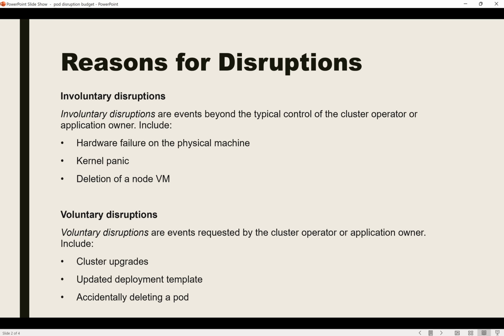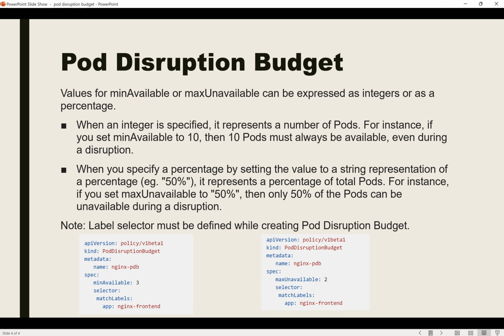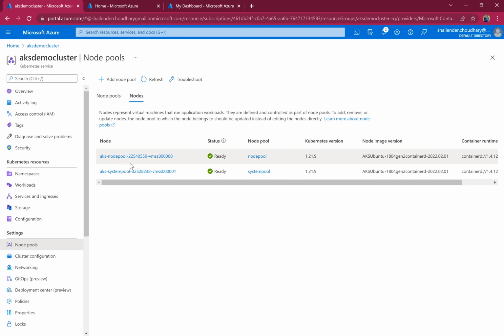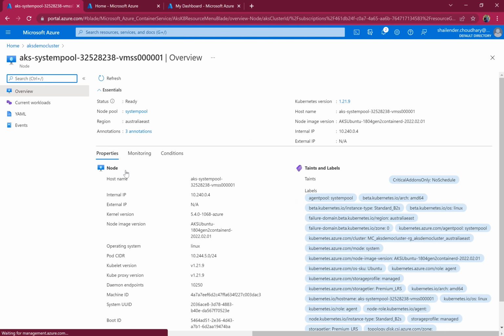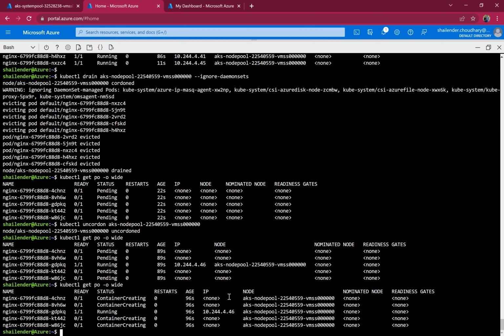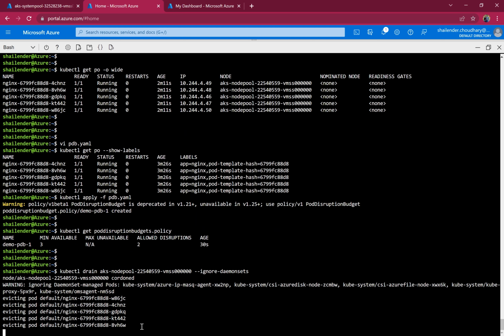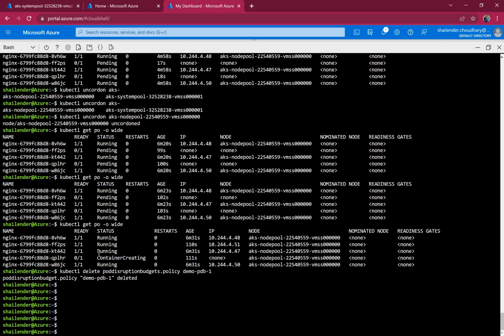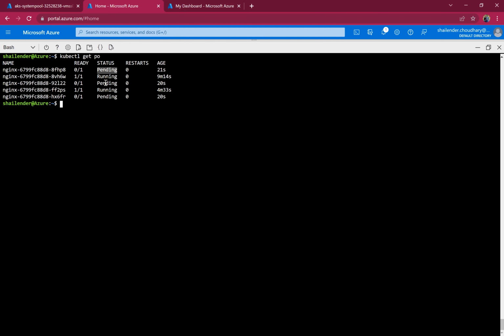Azure Kubernetes Cluster Operations | Pod Disruption Budget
A Pod Disruption Budget (PDB) allows you to limit the disruption to your application when its pods need to be rescheduled for some reason such as upgrades or routine maintenance work on the Kubernetes nodes. Whenever a disruption to the pods in a service is calculated to cause the service to drop below the budget, the operation is paused until it can maintain the budget.